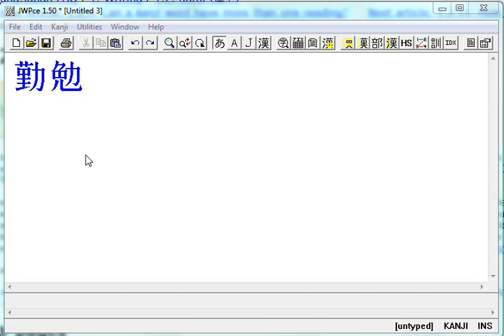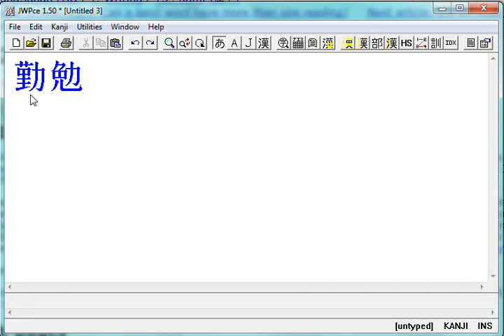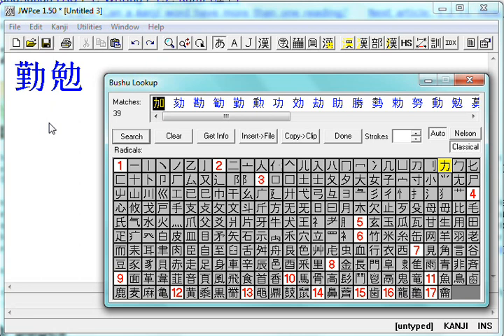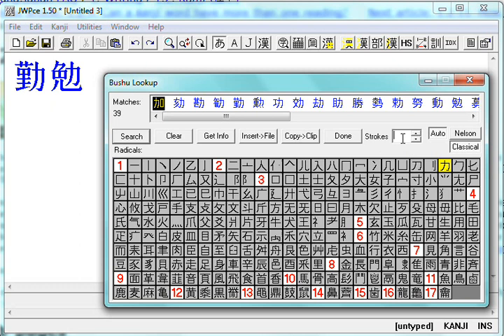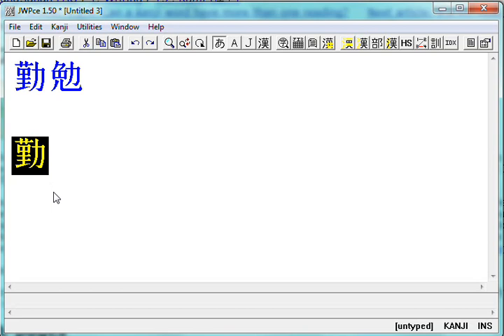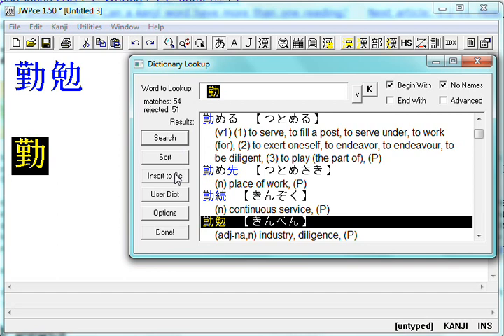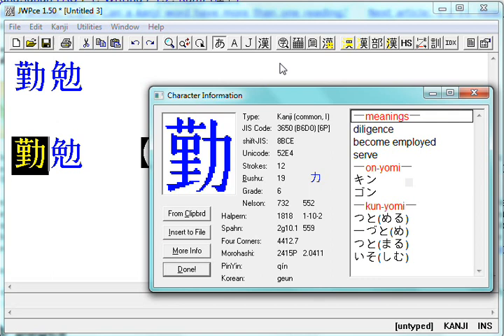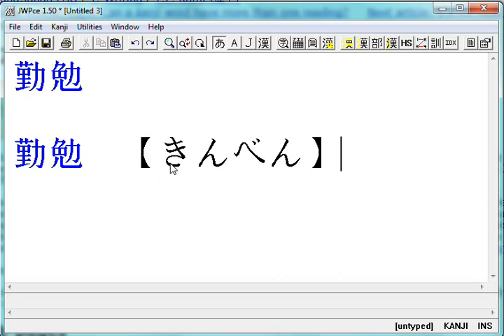Japanese Word Processor (JWPce) Bushu Lookup Tool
Using the Bushu Lookup Tool to identify Kanji.